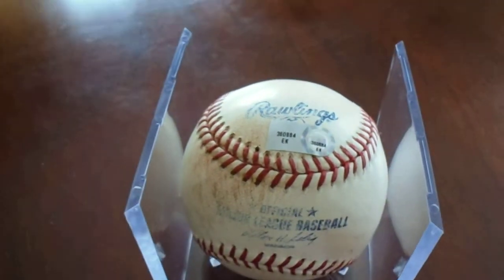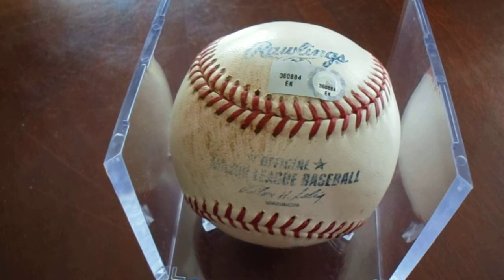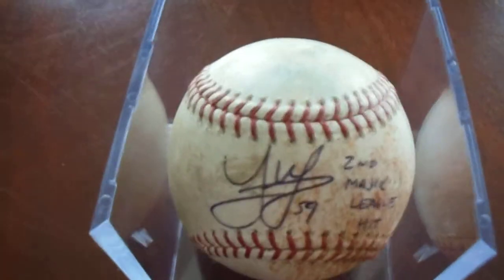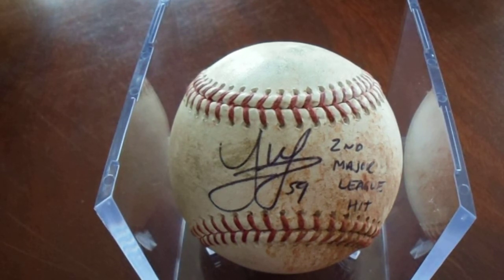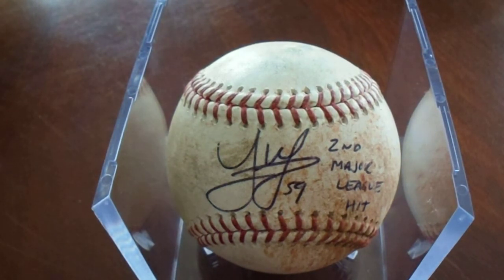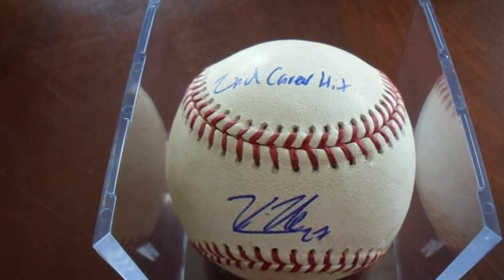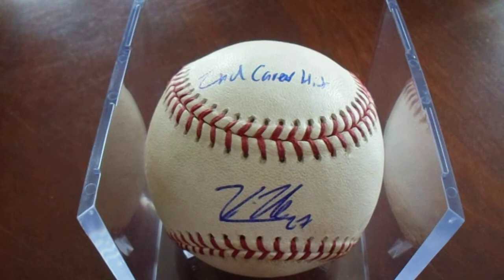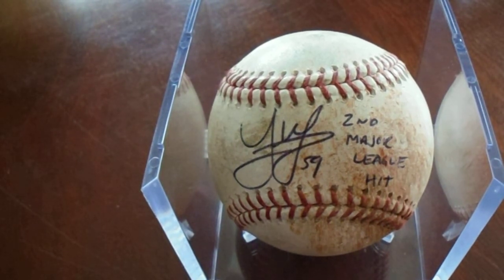3 Amazing MLB Game Used Autograph Baseball Pittsburgh Pirates 2nd Career Hit for Two Players Big Joe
This is my second of two videos that show my signed MLB authenticated game used baseballs that I purchased off another Pittsburgh Pirates fan.  The first baseball is not signed, but it is an RBI single by Michael McKenry.  The second baseball is Joe Musgrove's signed career hit that is also signed by him, and this baseball has a lot of extra meaning.  The third baseball is Kevin Newman's autographed second career hit.

I upload a TTM video on Monday.  I upload autograph videos on Wednesday and on the weekend.